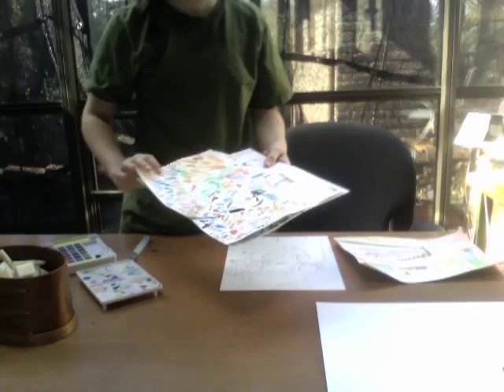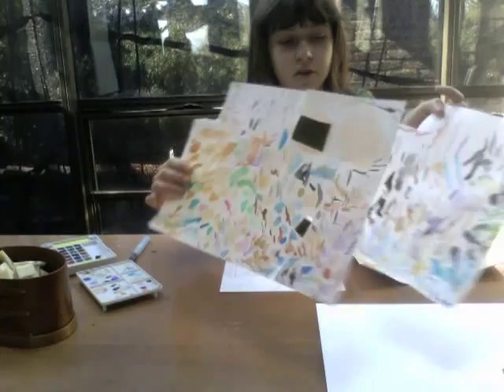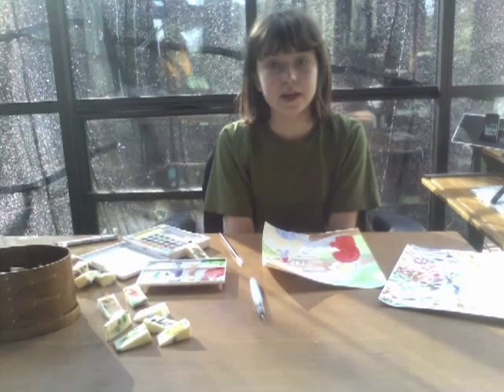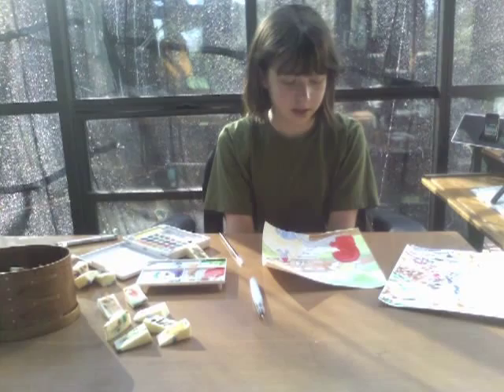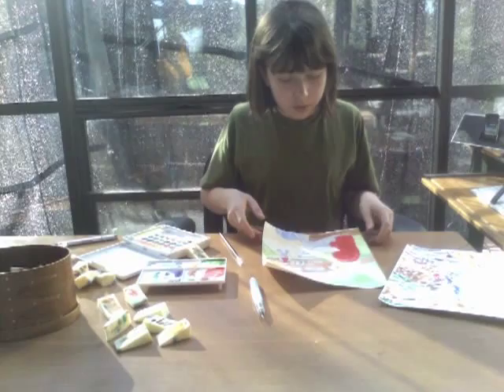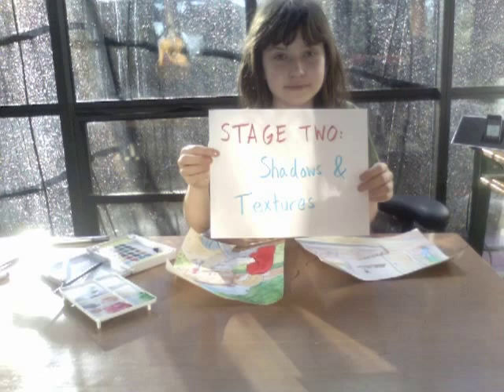Painting a "Stone Soup" Illustration - Emma T Capps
This is another time-lapse video of my painting process, this time showcasing how I create my full-page illustrations for "Stone Soup Magazine." But this time, I've included added commentary about my materials and process. Enjoy!